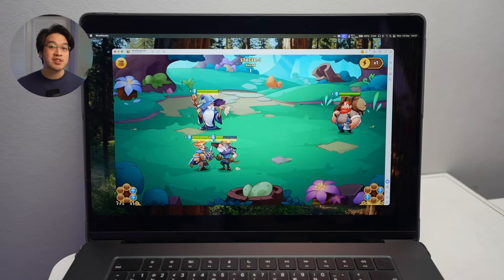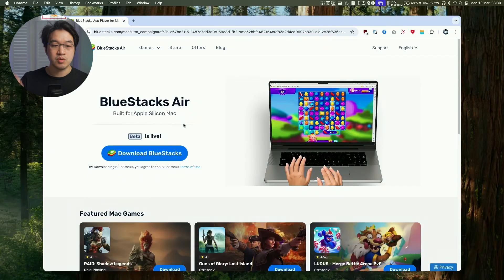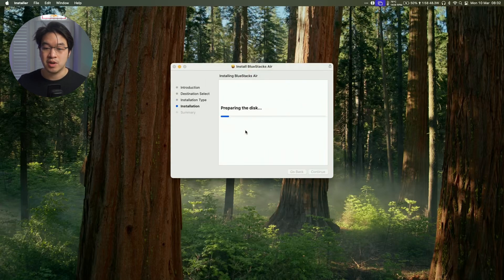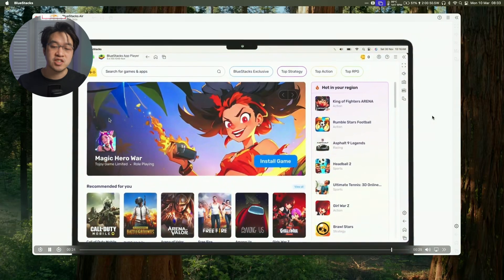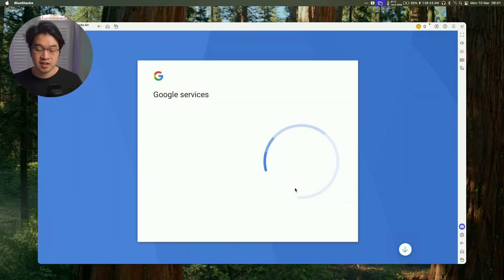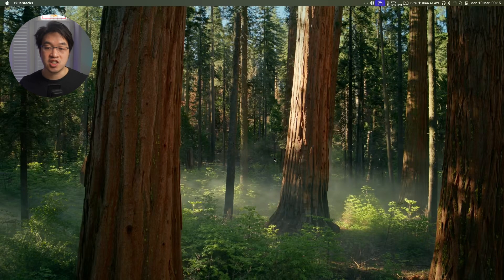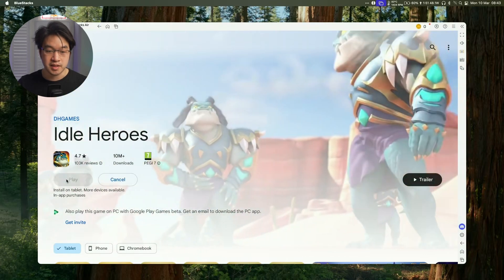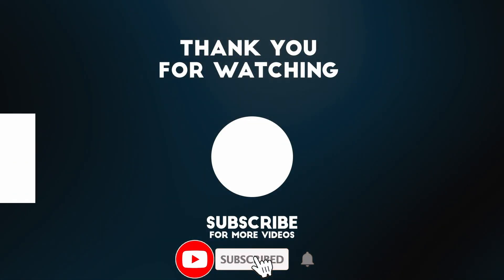How to play Idle Heroes on Mac for FREE - BlueStacks Air quick method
Quick video on getting Idle Heroes working on Mac using BlueStacks Air.